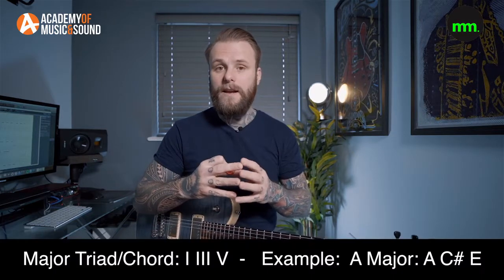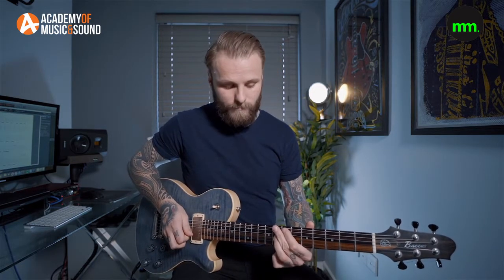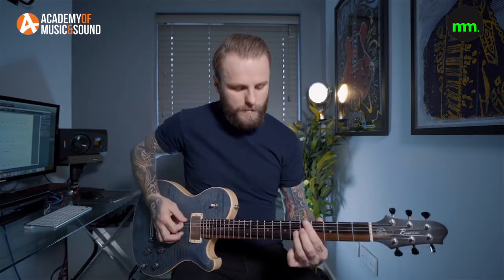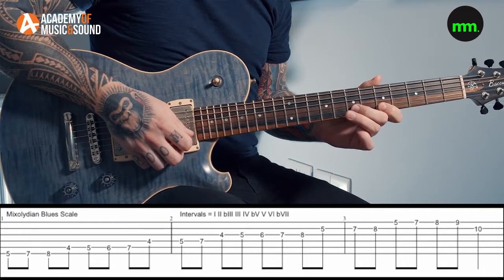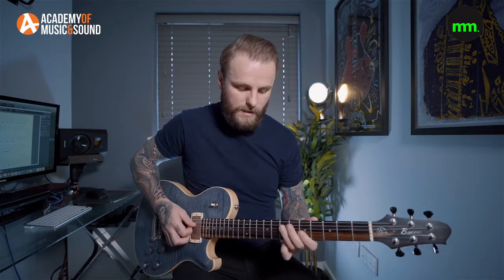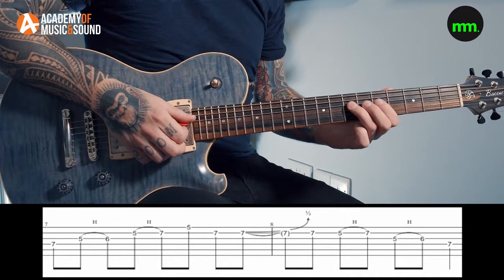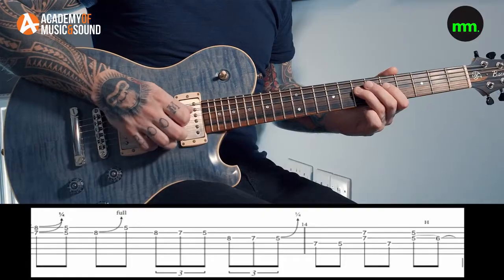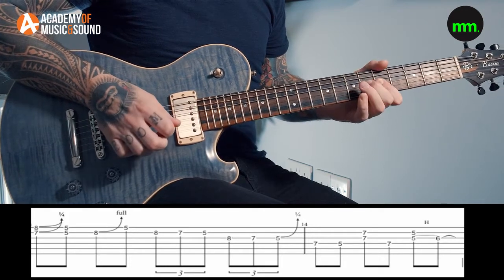AMS Online - Kris Barras - Blues/Rock Soloing (Lesson 4)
So far the scale we’ve been using is a minor pentatonic scale, this week it’s onto more chordal awareness using dominant 7th chords and the Mixolydian blues scale. Kris helps to introduce the new concepts using the minor pentatonic framework taught in the first 3 sessions.

The Mixolydian blues scale introduces a sweet major tonality to the new licks that are studied this week whilst keeping things well-grounded in the blues.